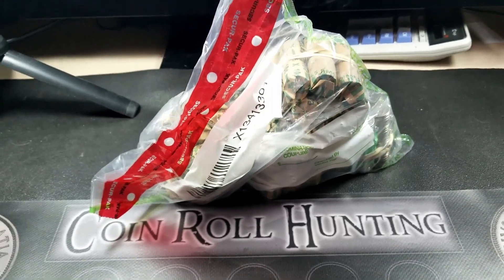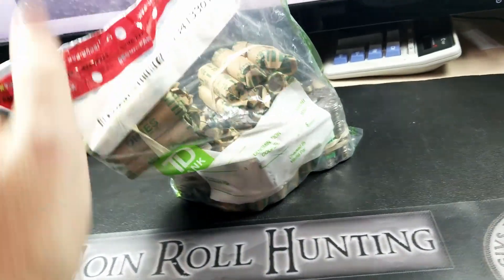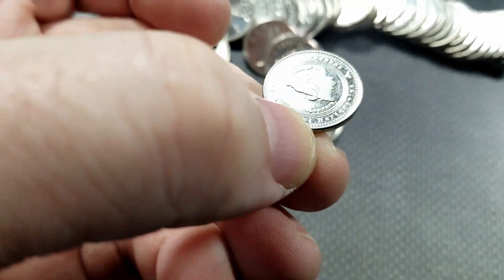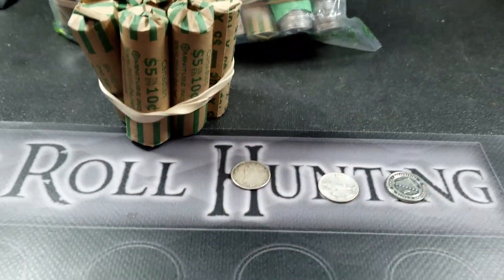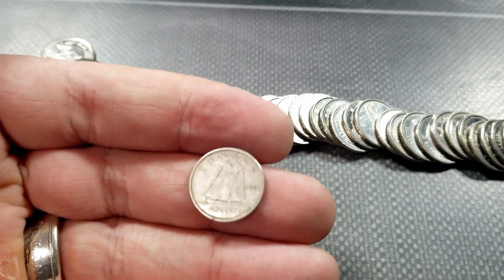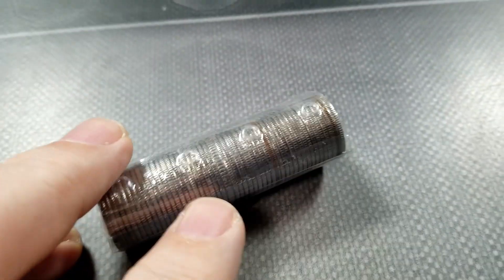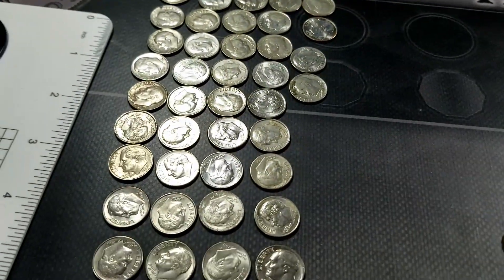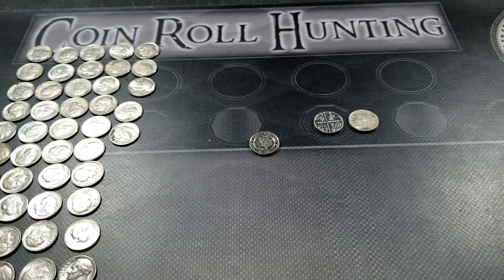Found a Bag of Treasure! | Coin Roll Hunting Dimes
Coin Roll Hunting Dimes and we find another great bag from the bank!
You never know what you will get but it sure makes it worth while to pull silver out of your hunts.

Into Music by Stel.

Gear I use:
Microscope Pluggable USB Microscope

Lighting system:  These lights are great!  Small, portable, adjustable and bright. They fold down very compactly when you aren't using them.

Earbud/Microphone Bluetooth - Keep your Audio consistent when moving phone/camera around, plus great for calls and music!

Webcam:  Has a narrower fov and focuses on closeups whereas my previous webcam did not!

Multiport USB extender for when you run out of USB ports!